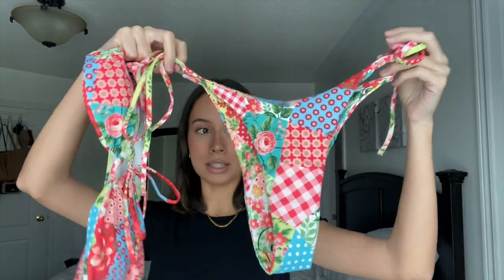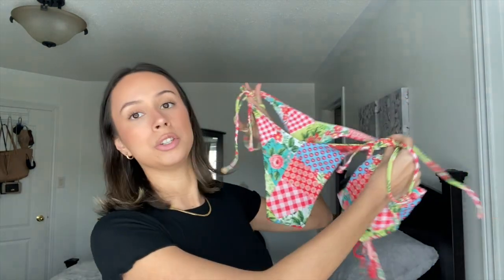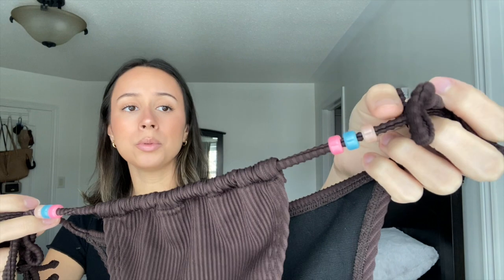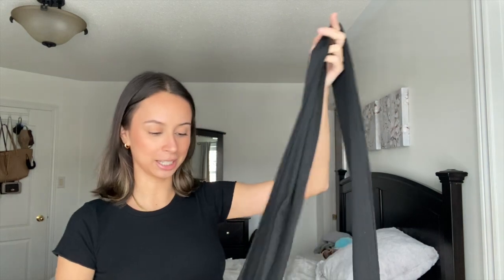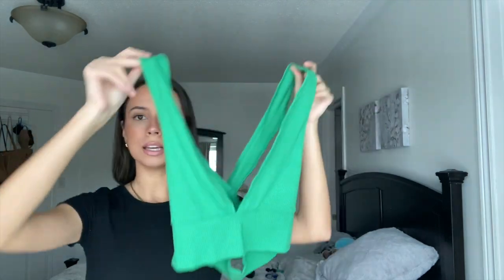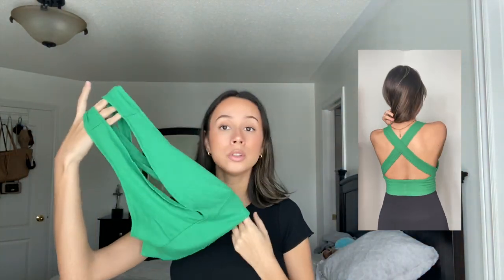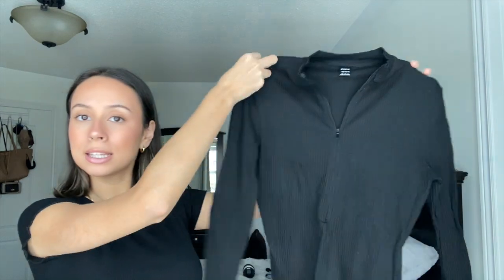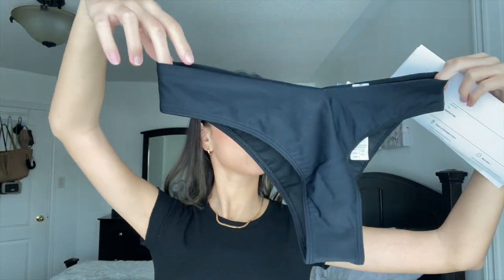SPRING HAUL 2022 | Abercrombie, Shein + more!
HELLO & welcome back to another video!! I really hope you guys enjoyed my spring haul!!! 🤍

M Y   S O C I A L S :
I n s t a g r a m: @glambynicoleann
T i k   T o k: @glambynicoleann